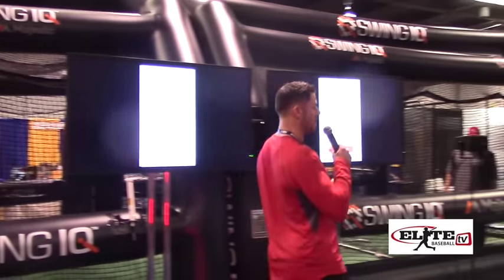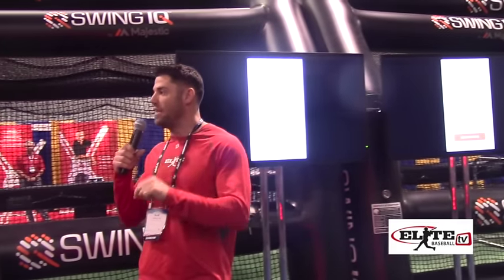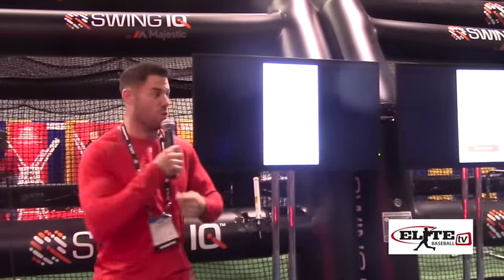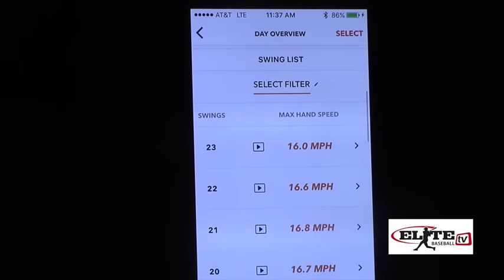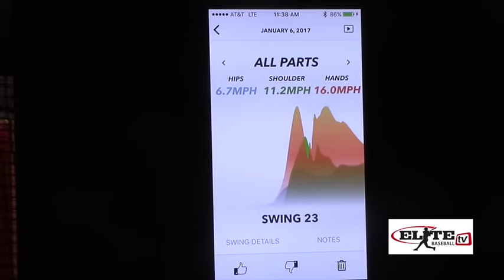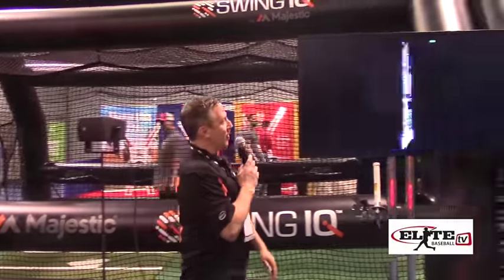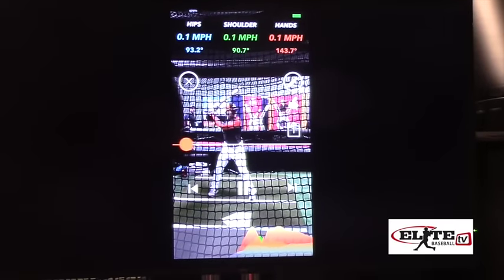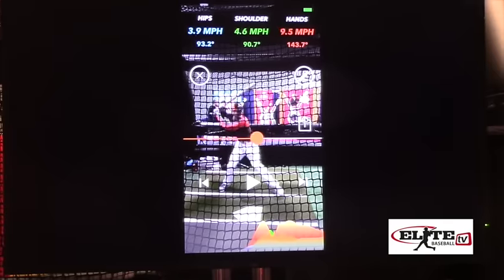Swing IQ - Wearable Technology That Measures Kinematic Sequencing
Justin Stone of EliteBaseball.TV demonstrates and explains Majestic's newest product, Swing IQ.  Swing IQ is the first wearable technology that measures the kinematic sequence of the body during the swing.